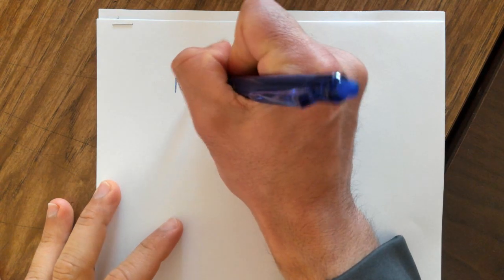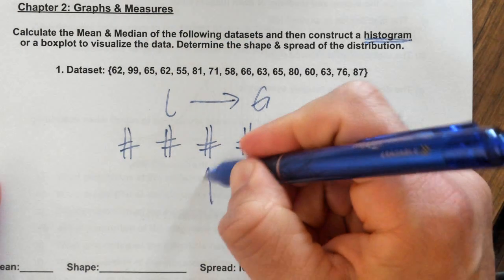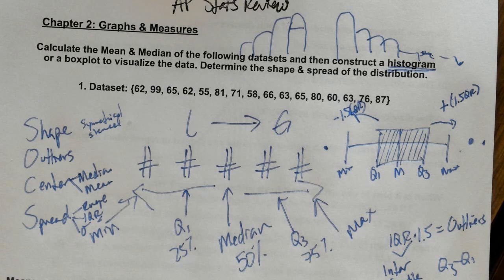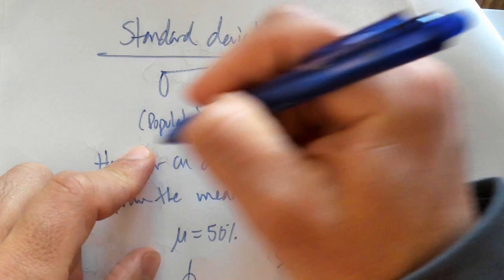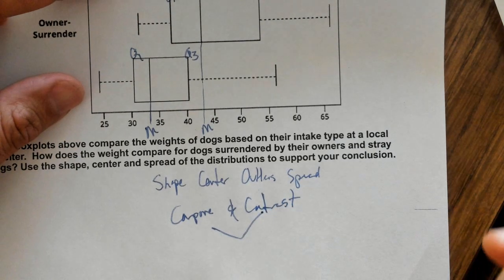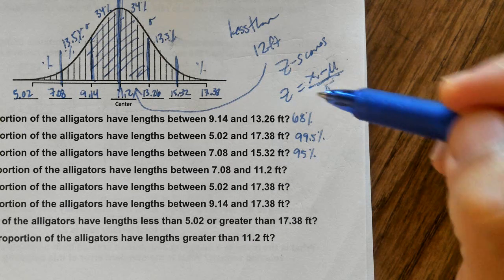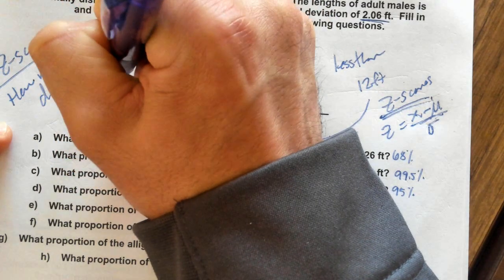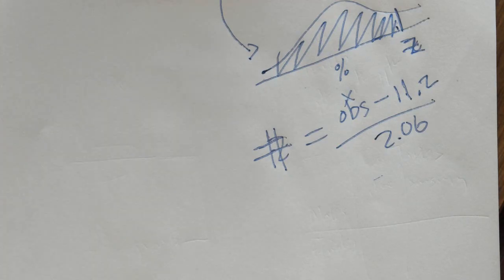AP Stats Review 1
In this video we will talk about how to identify categorical vs numerical variables and appropriate graphical representations of data.

I also discuss the meaning of standard deviation, applying the Empirical Rule (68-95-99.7 Rule), and calculating/understanding the meaning of a z-score.